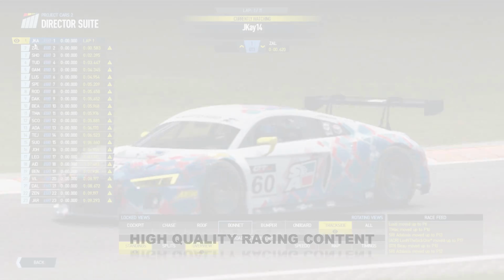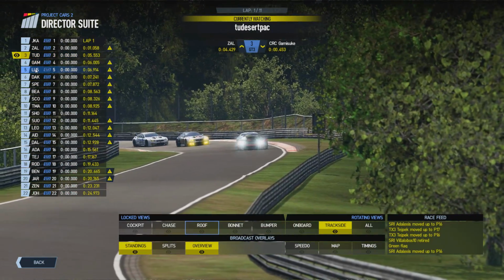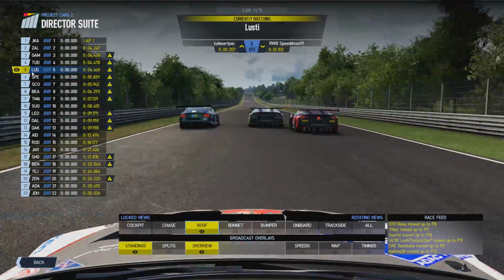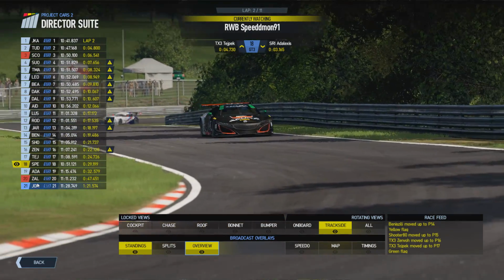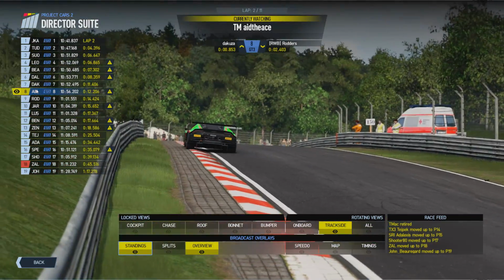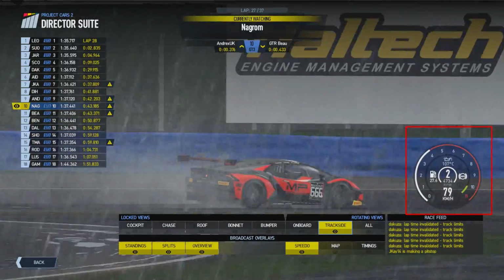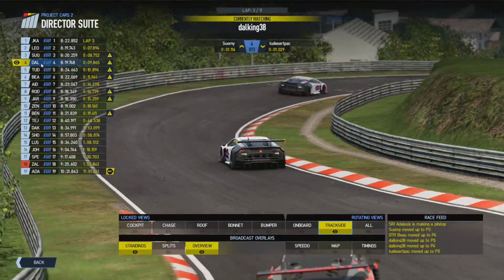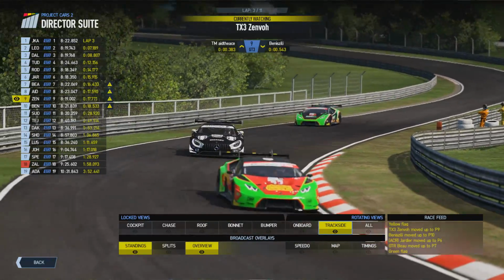Episode 44: Director and Broadcaster Modes | The Insider's Guide to Project CARS 2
Episode fourty four of the Insider's Guide to Project CARS 2 series, providing useful hints and tips, will be taking a look at the Director and Broadcaster Modes. We'll go into what they are, how they work, how the player can access them and what kind of features and functionality can be found in the two modes.

Additional footage from Broadcaster perspective comes from Apex Online Racing (AOR) league